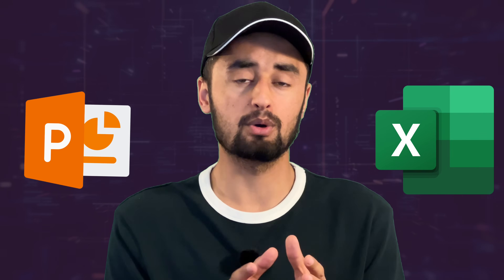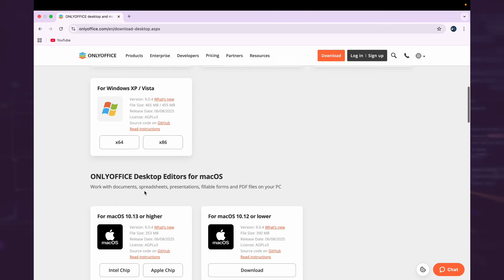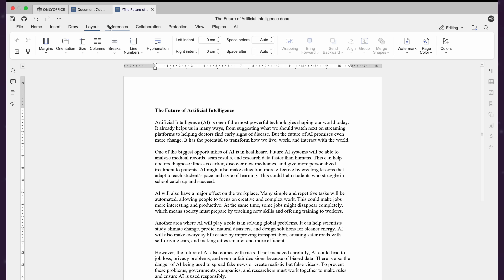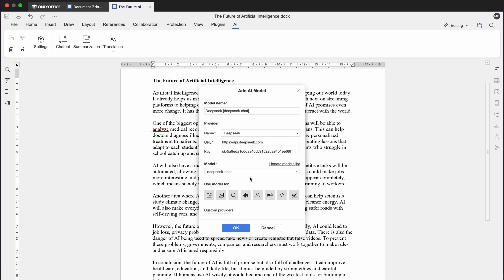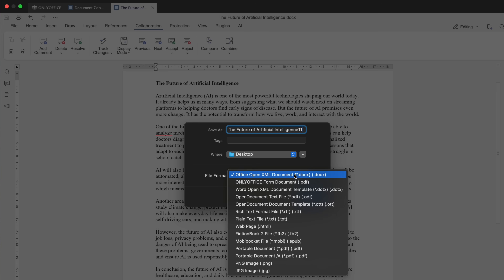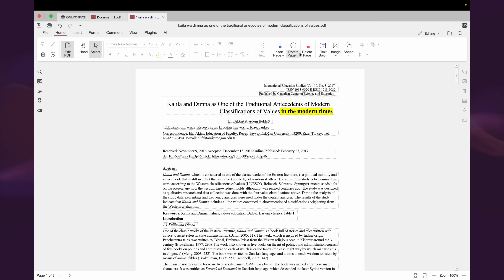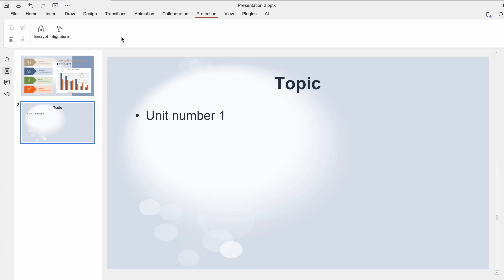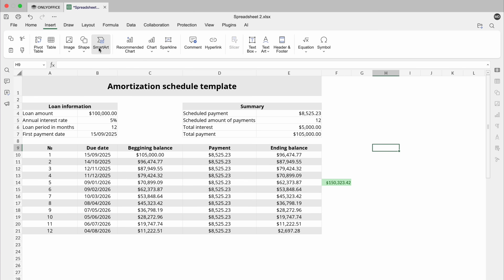FREE Microsoft Office Alternative in 2025 - OnlyOffice for Mac and Windows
Discover OnlyOffice, the best FREE Microsoft Office alternative for Windows, Mac, and Linux in 2025. In this video, we will try OnlyOffice and show you how to create and edit documents, spreadsheets, presentations, and PDFs in one place. Explore AI-powered tools for text generation, grammar check, translations, and secure editing with password protection. Perfect for students, professionals, and teams looking for a free and powerful productivity suite.

Related Queries!
free microsoft office alternative 2025
OnlyOffice review 2025
OnlyOffice vs Microsoft Office
best free office suite for Windows and Mac
AI powered office software
edit PDFs free Windows Mac
free collaboration tools for teams
open source office software with AI
create and edit documents free